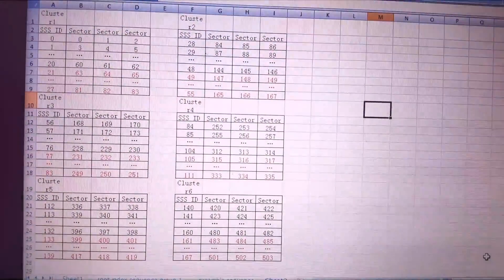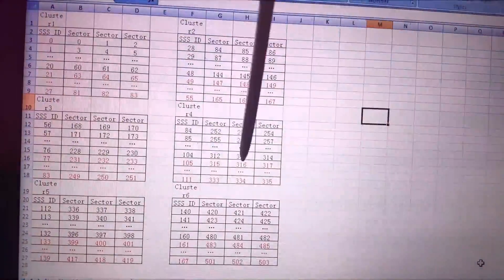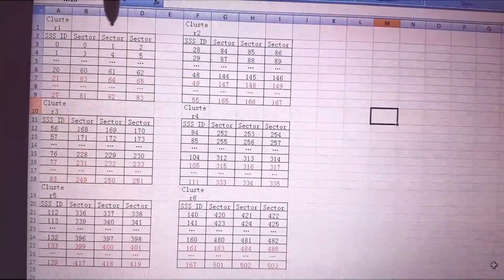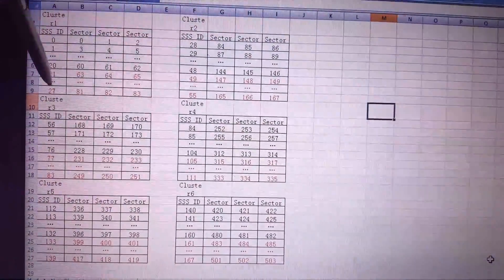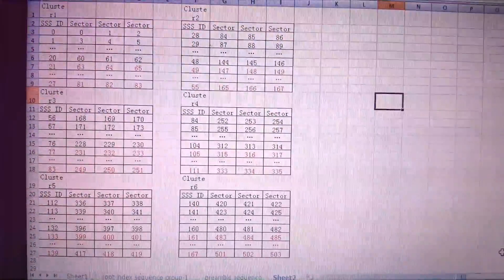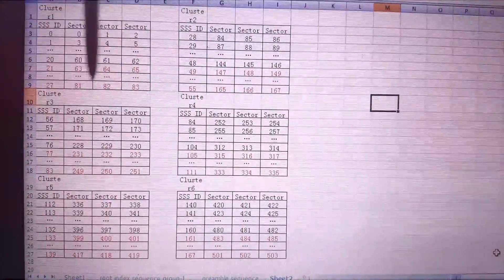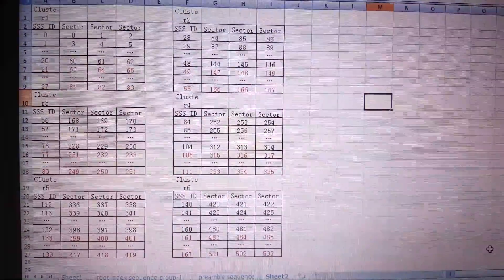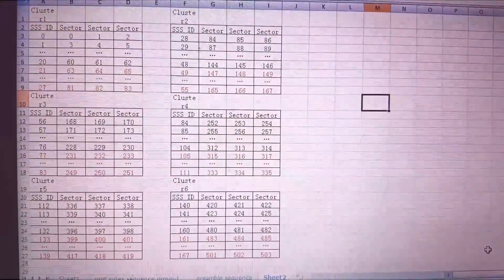4G/LTE PCI planning part-2,niladri nihar nanda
4G/LTE PCI planning part-2,niladri nihar nanda